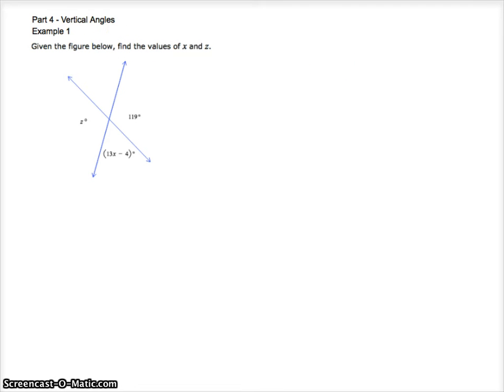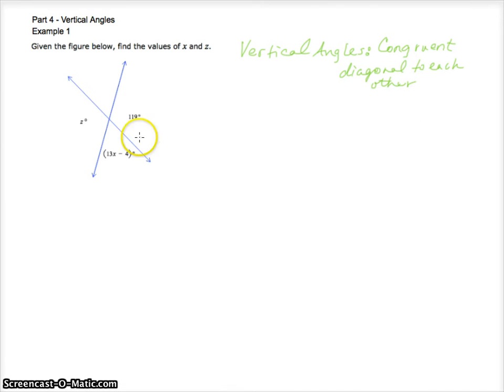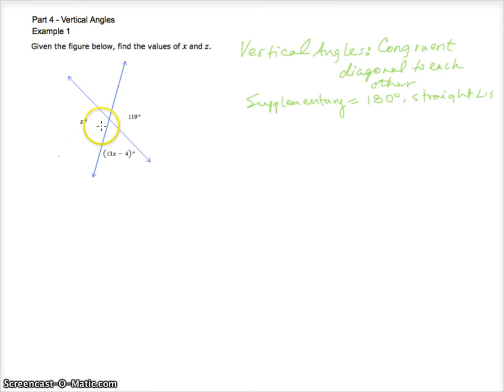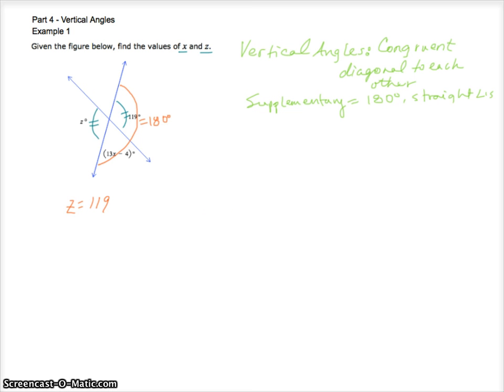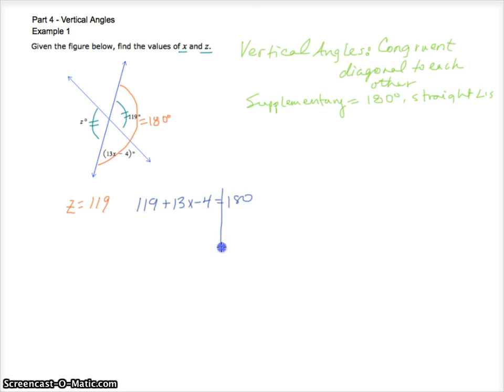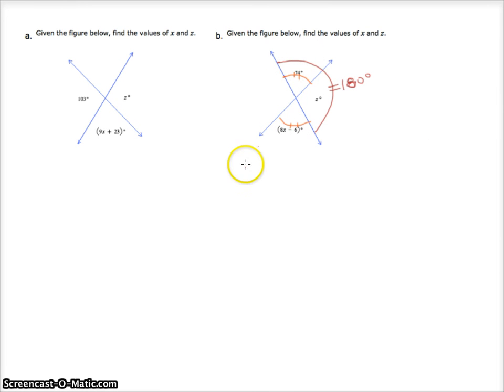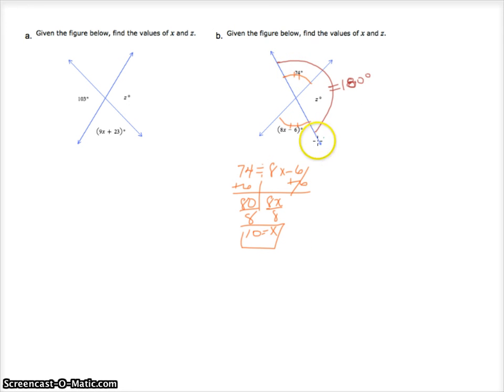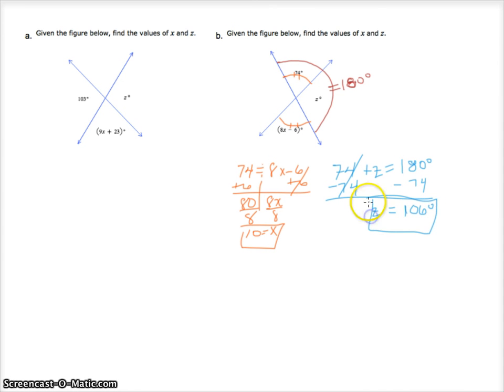Geometric Applications Part 3